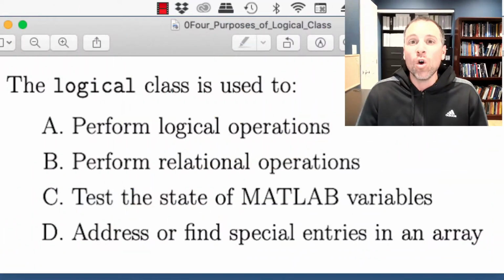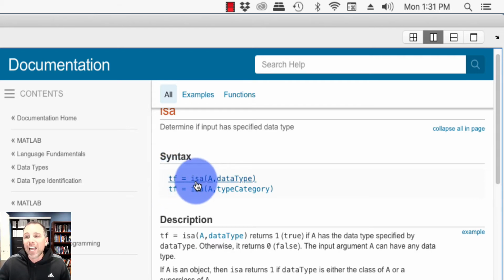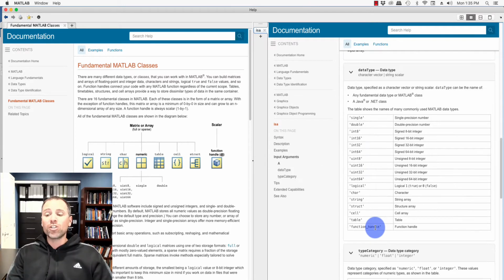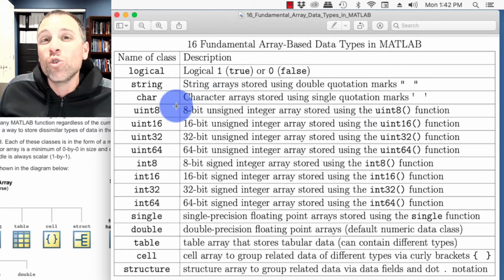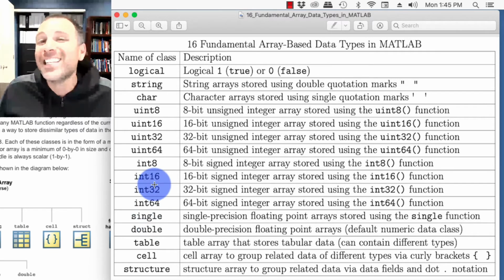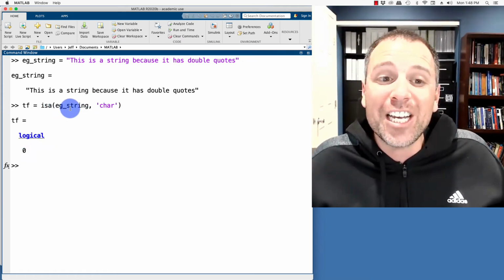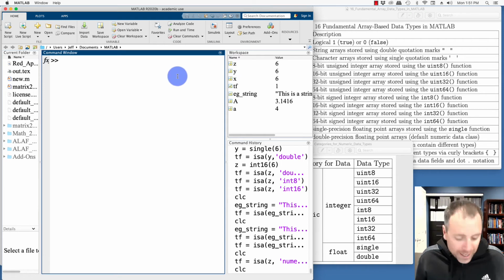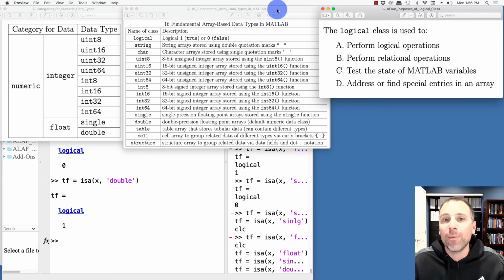How to use the isa function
We use the isa function to determine if input is stored using a specific data type:

00:00 -Introduction
00:08 -The four purposes for logical data
00:36 -Documentation search: “Data Types”
01:03 -Documentation search: “isa”
01:19 -Split screen in documentation to compare pages
01:27 -The isa function helps test an input for a specific data class